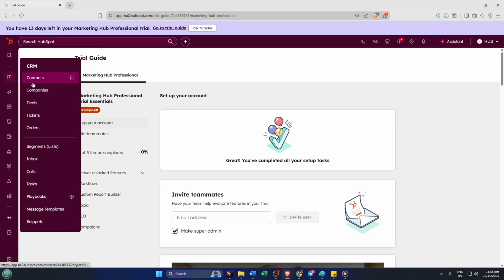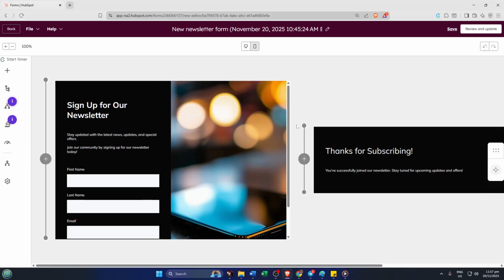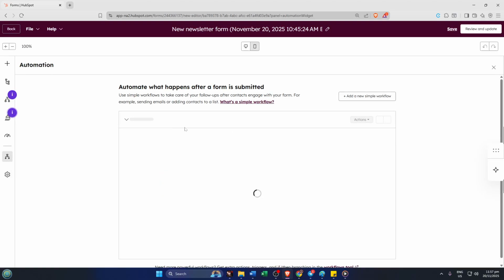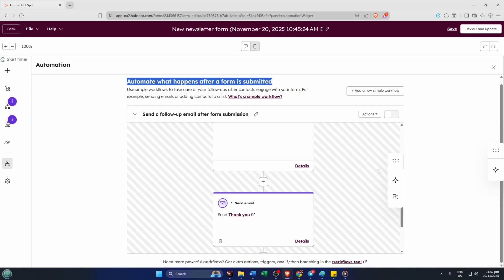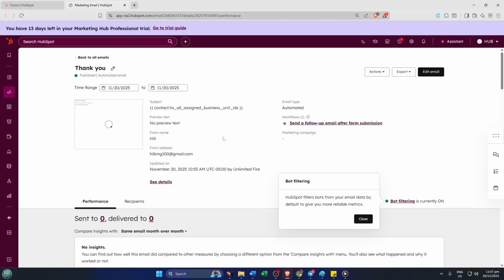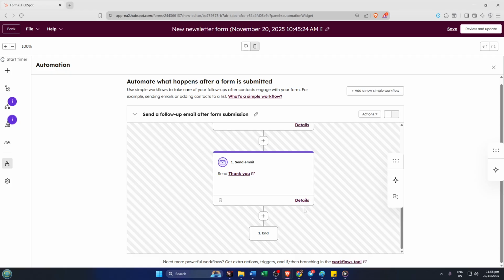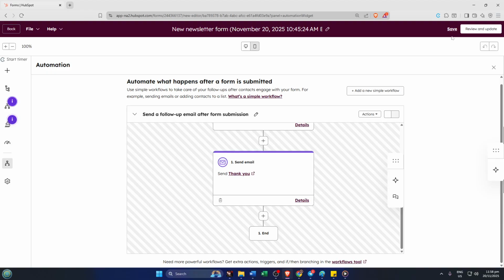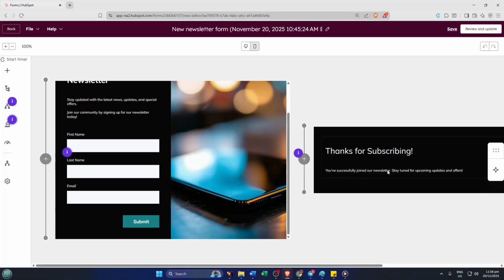How to use automation with forms in HubSpot (Practical Approach) (2026 Method)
Unlock the full potential of HubSpot by learning how to automate your processes using forms! In this step-by-step tutorial, we’ll show you exactly how to set up automation with HubSpot forms, streamline your lead capture, and improve your workflow efficiency. This guide is perfect for marketers, sales teams, and small business owners looking to save time and boost productivity using HubSpot’s built-in automation features.

Whether you’re using HubSpot’s web dashboard or the mobile app, this tutorial covers everything you need to get started.